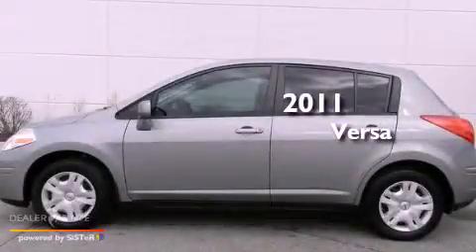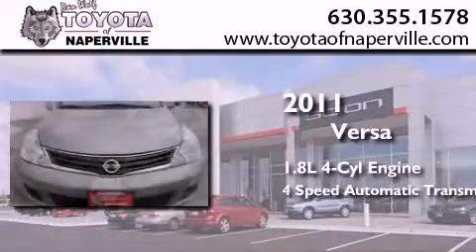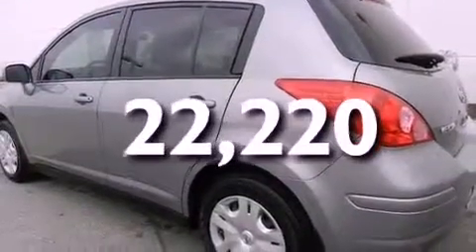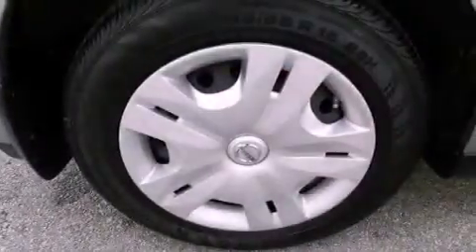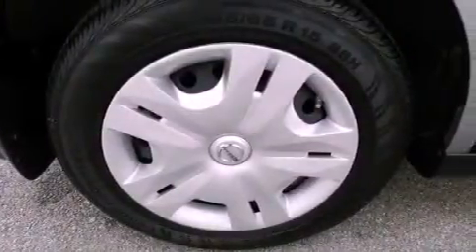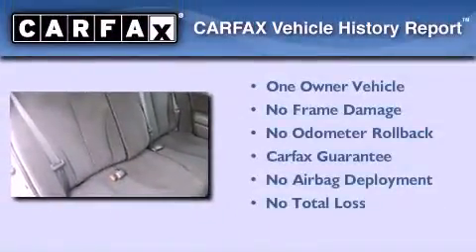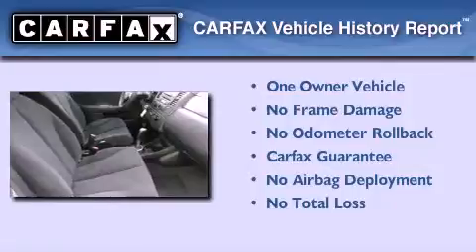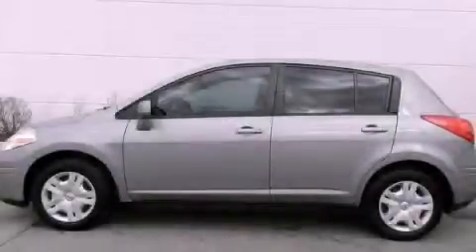Preowned 2011 Nissan Versa Napervillle IL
Year : 2011
 Make : Nissan
 Model : Versa
 Engine : 1.8l 4-cylinder dohc 16v
 Trans . : automatic
 Exterior : brilliant silver
 Miles : 22,220
 Interior : sport charcoal

 1488 W. Ogden Ave.